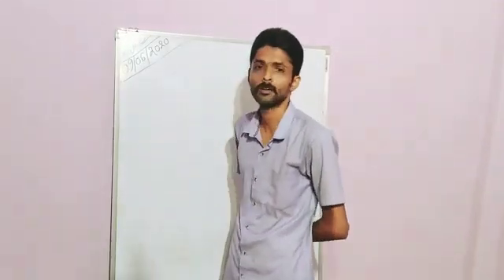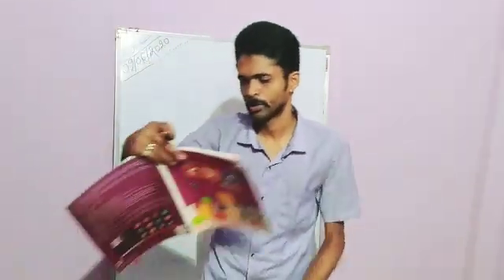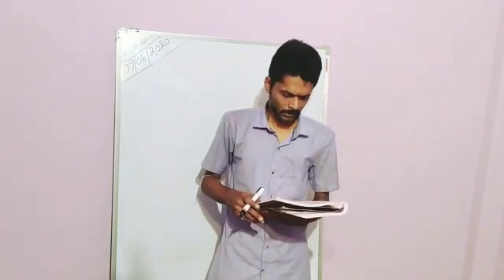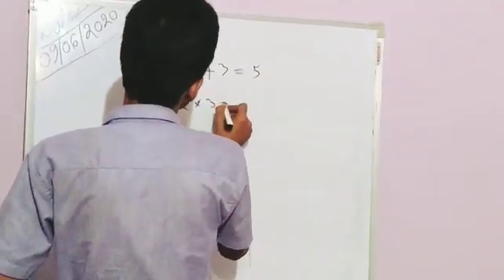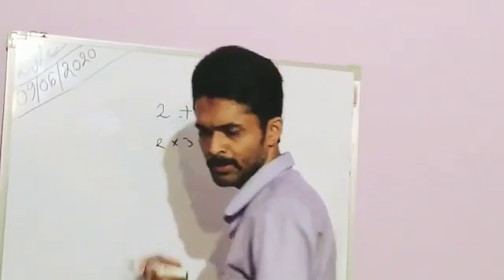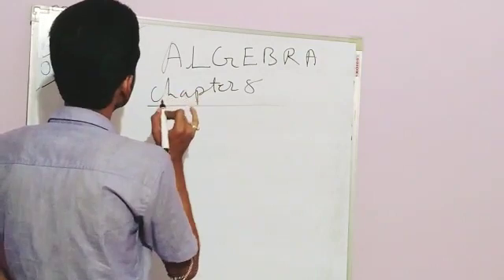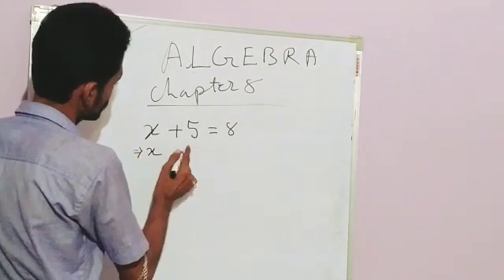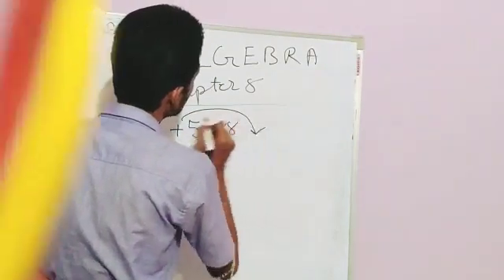Maths class vi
Algebra explanatory video